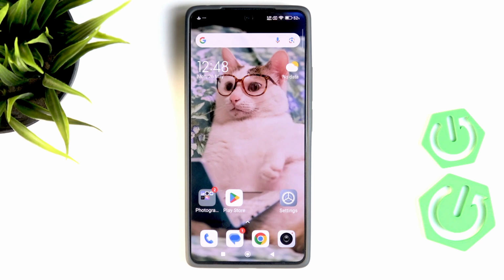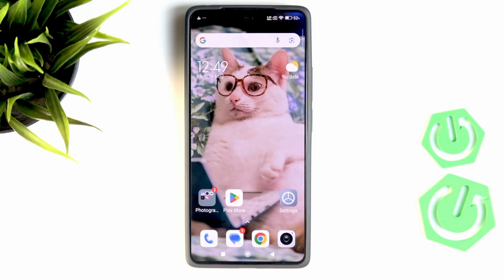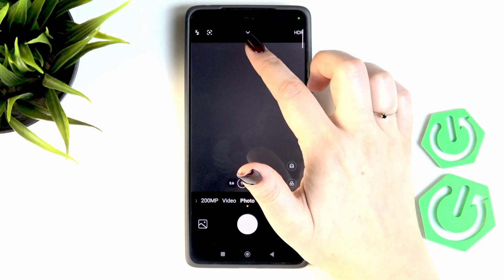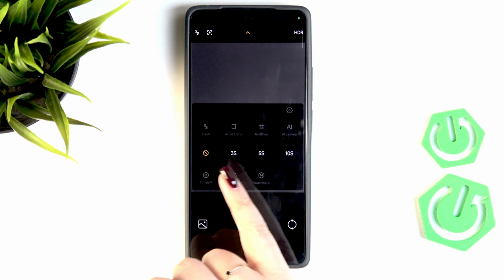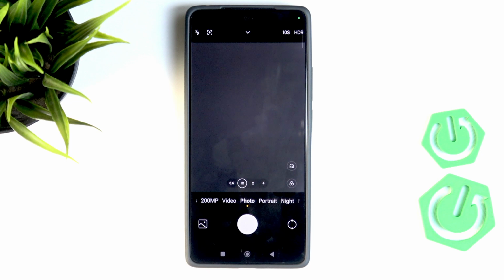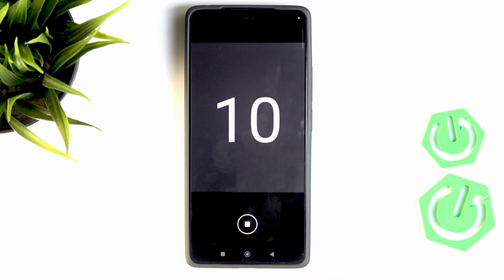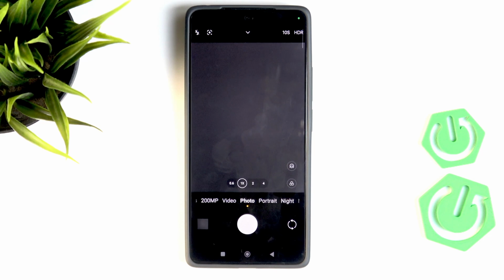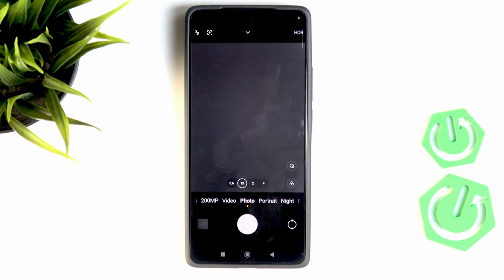REDMI Note 14S – How to Set Camera Timer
If you want to take group photos or selfies without rushing, setting the camera timer on your REDMI Note 14S is a great solution. In this video, you’ll learn how to easily find and use the camera timer feature on the REDMI Note 14S. We’ll show you how to access the timer options, choose between 3, 5, or 10 seconds delay, and quickly turn the timer on or off. This step-by-step guide will help you capture perfect photos every time, whether you’re using the timer for solo shots or group pictures. The REDMI Note 14S camera timer is simple to use and can make your photography experience much more convenient.

How to set camera timer on REDMI Note 14S?
How to turn off camera timer on REDMI Note 14S?
Where is the camera timer setting in REDMI Note 14S?

0:00 Introduction
0:07 Open Camera App
0:15 Access Timer Options
0:30 Select Timer Duration (3, 5, or 10 seconds)
0:48 Confirm Timer is Set
1:02 Take a Photo with Timer
1:17 Turn Off Camera Timer
1:27 Outro